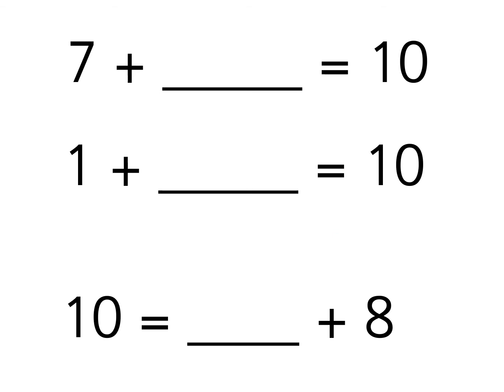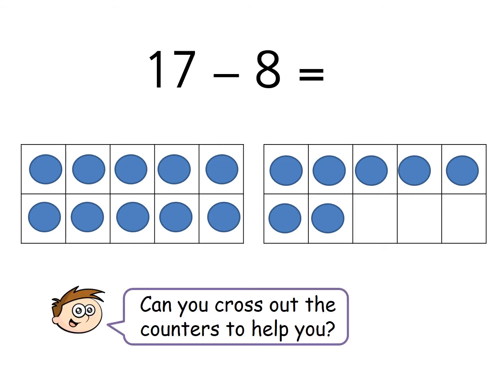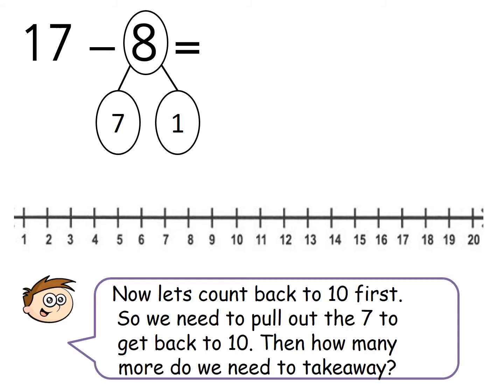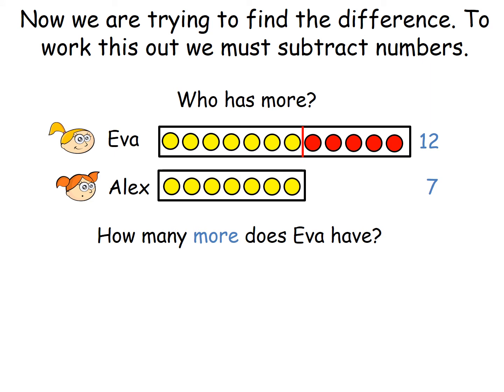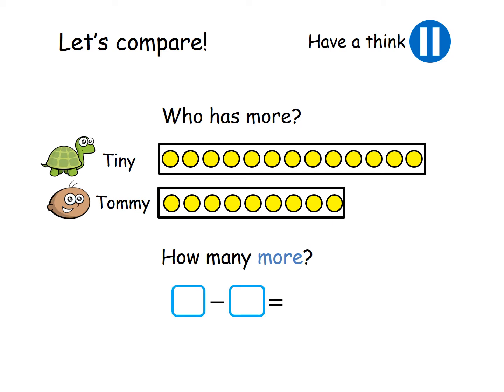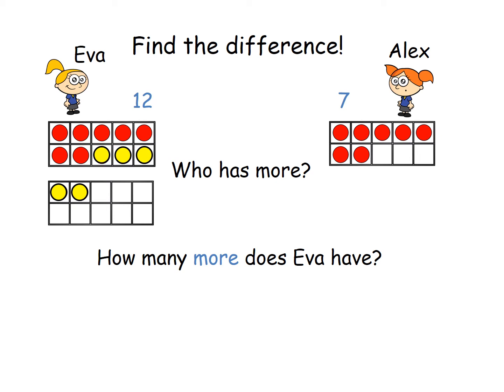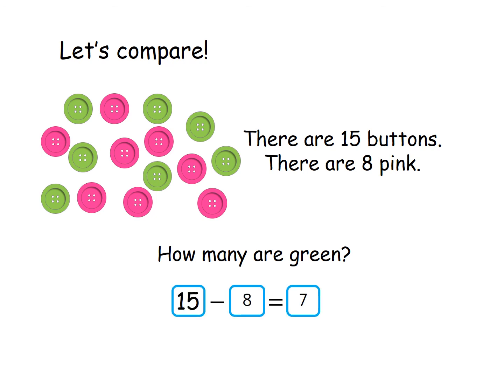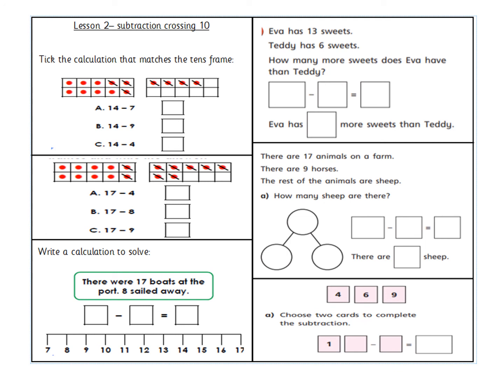Week 3 Maths Lesson 2 Subtraction